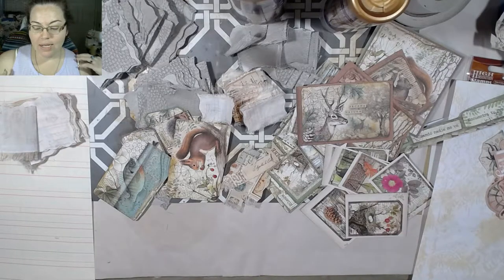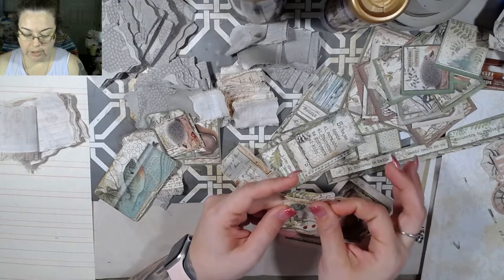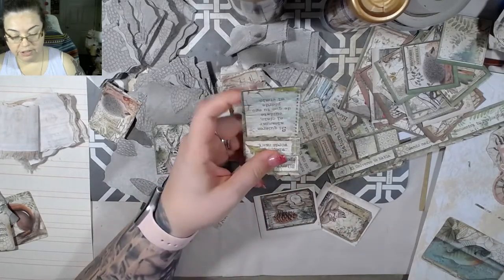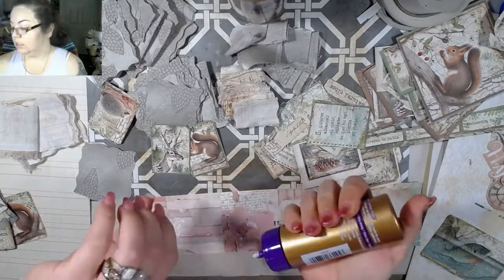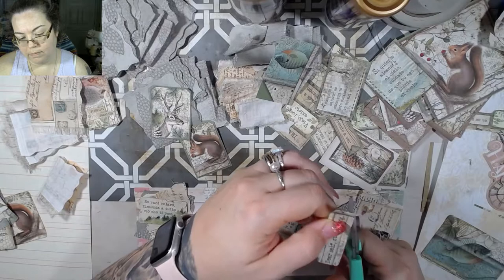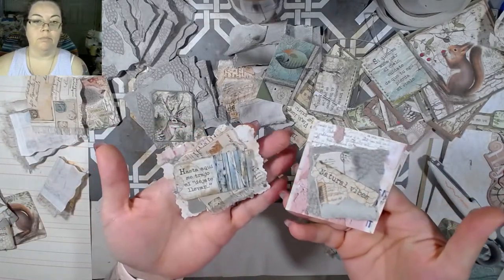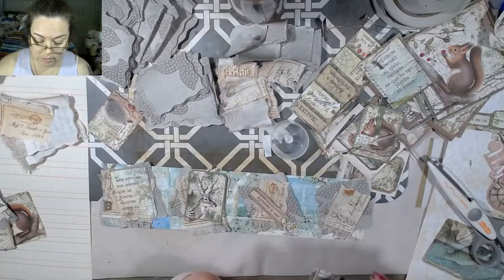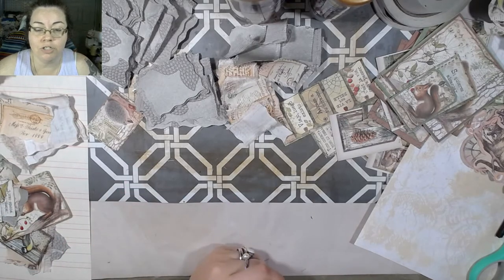Using Your Scraps #5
Want to get great beads at amazing prices??? grab the bargain bead box